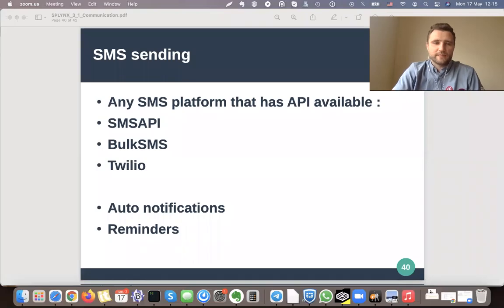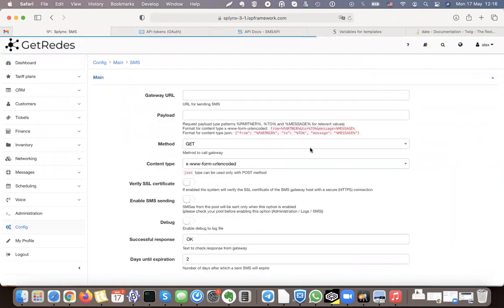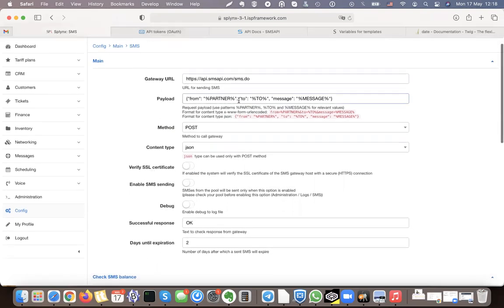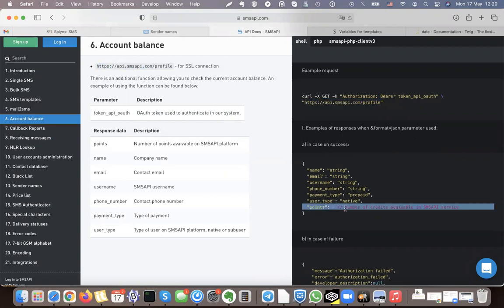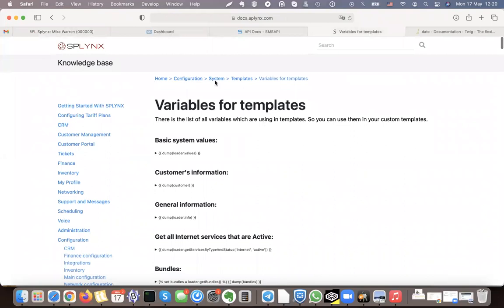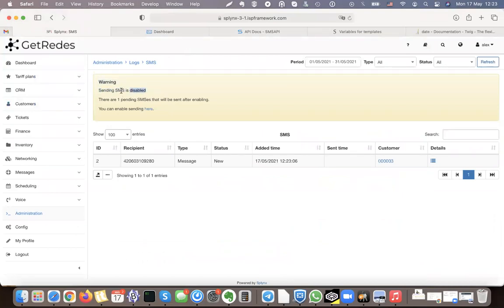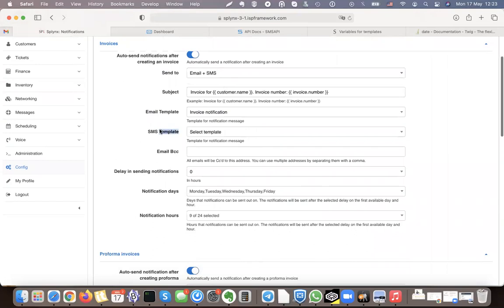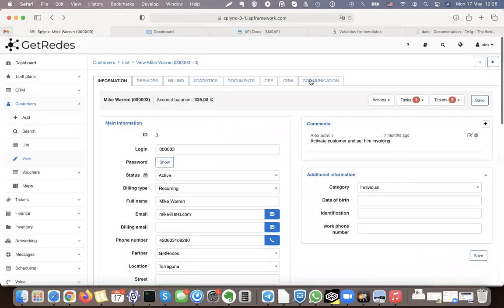14.2 SMS sending configuration | Splynx